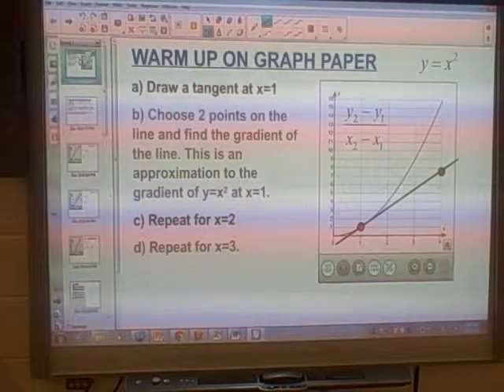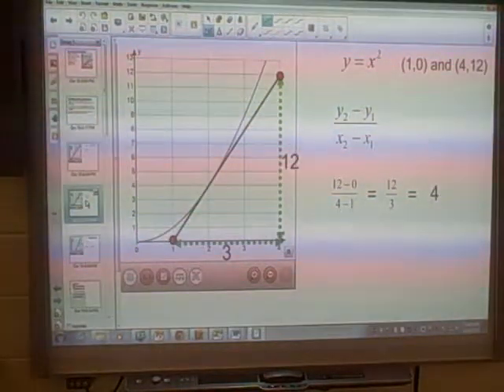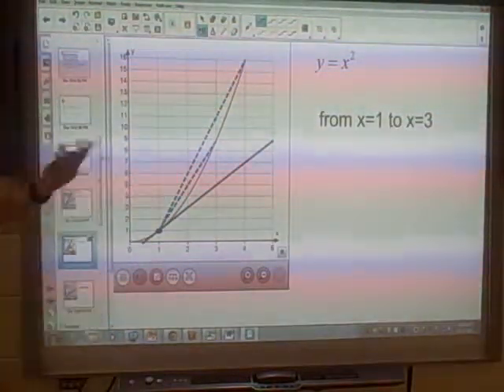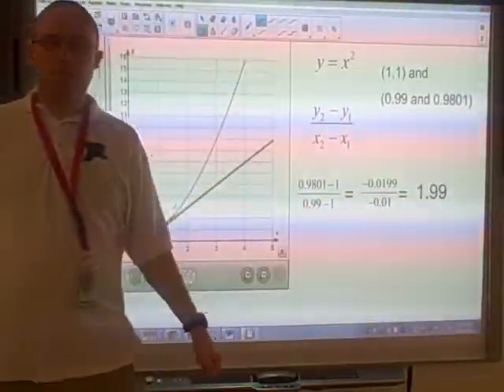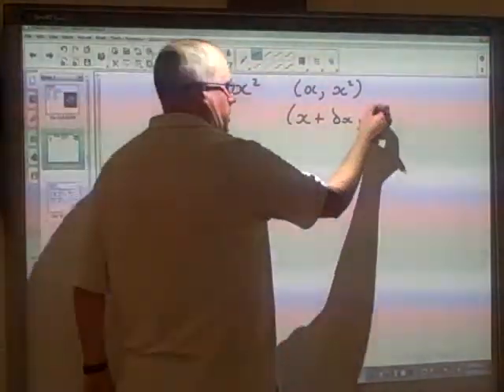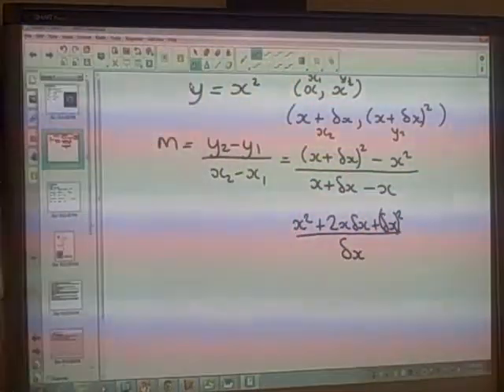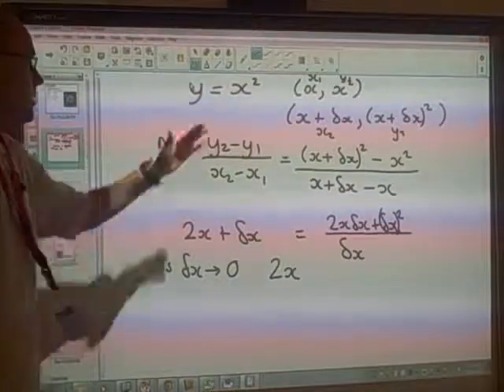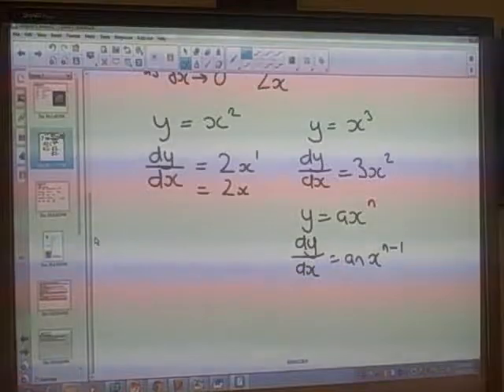AICE 1 Ch6 Lesson 1 Introduction to differentiation